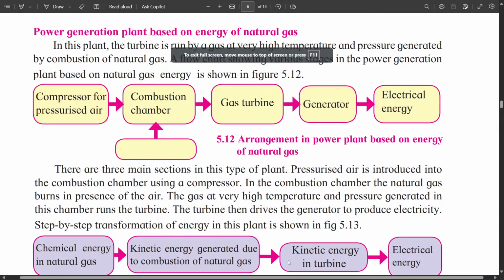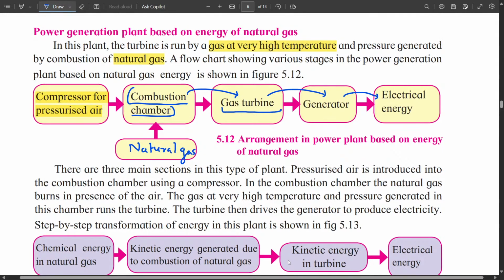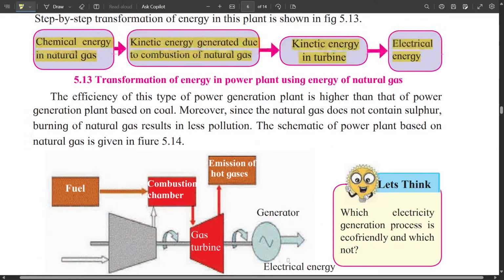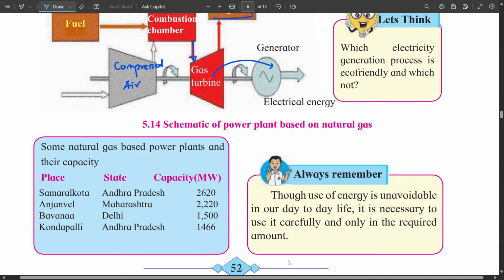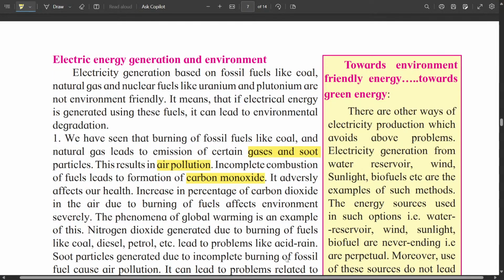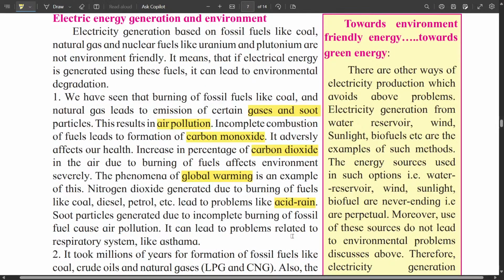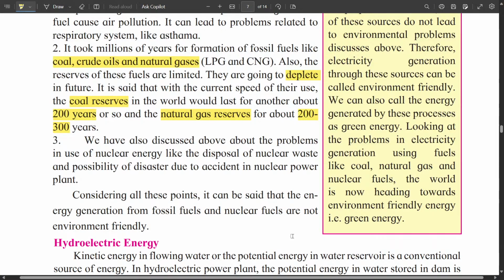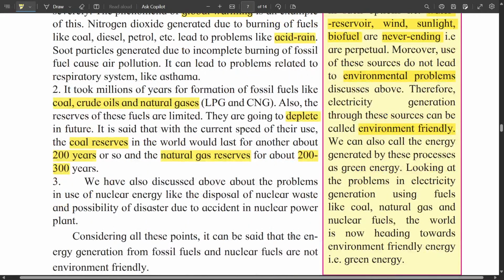STD 10 SSC Sci 04 Ch 05.04 English